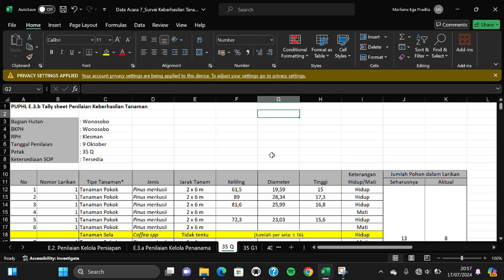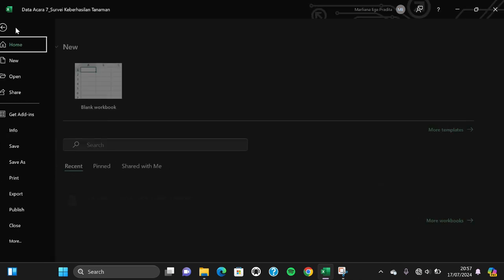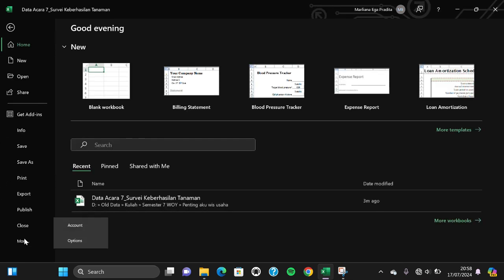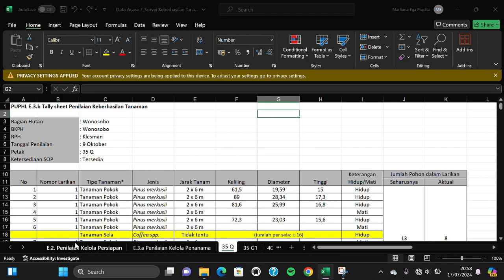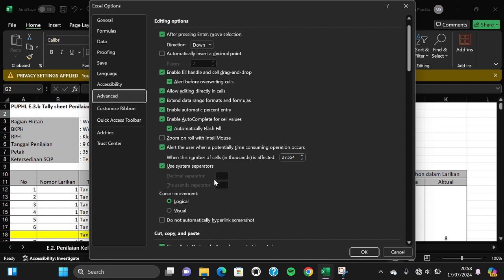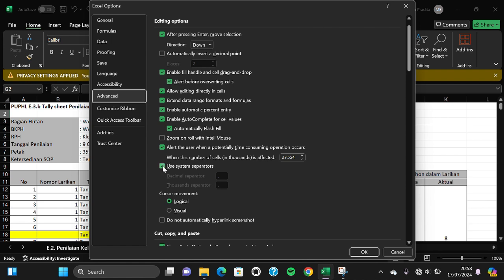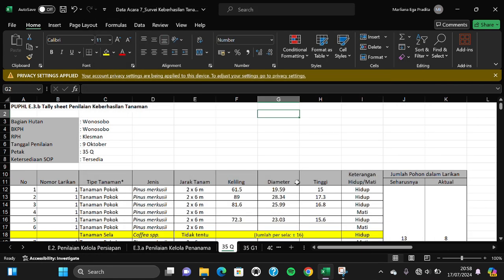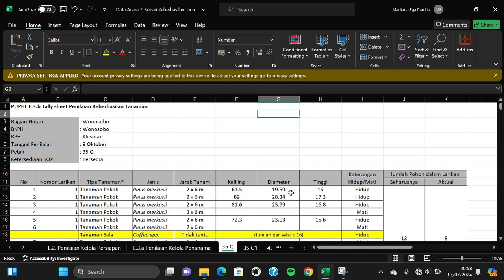How to Change Decimal Separator in MS Excel | Comma to Dot and Vice Versa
Struggling with decimal separators in Microsoft Excel? Whether you need to switch from a comma to a dot or vice versa, this tutorial has you covered! In this video, we'll walk you through the steps to change the decimal separator in Excel, making your data entry and calculations seamless and accurate. Perfect for users dealing with international data formats or anyone looking to customize their Excel settings.